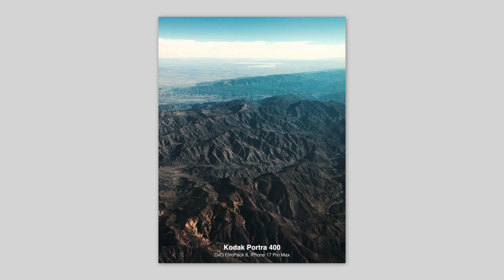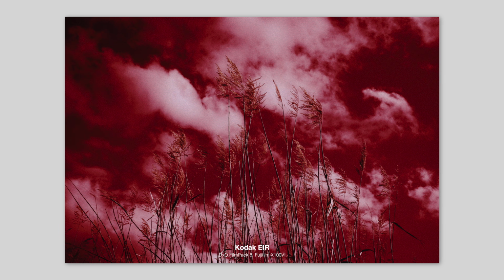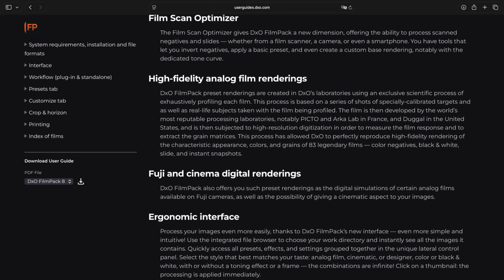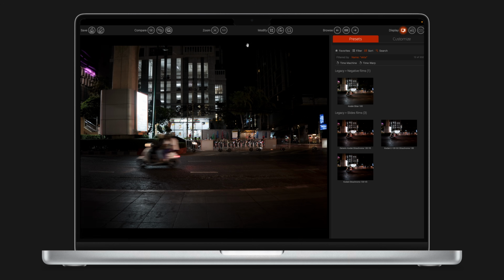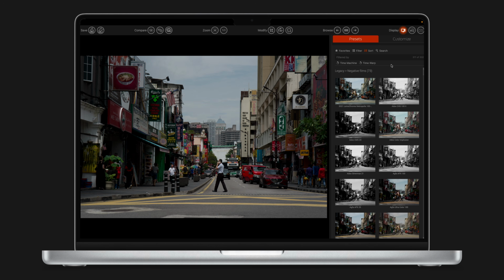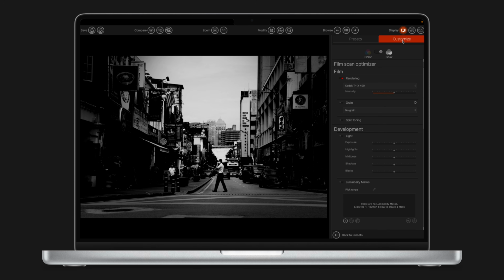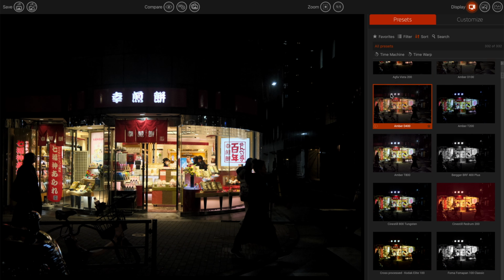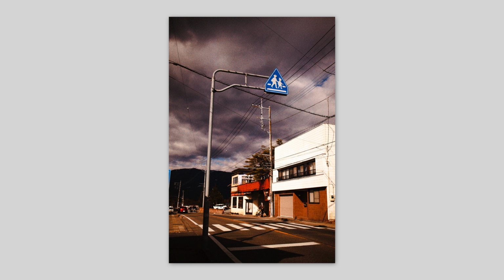DxO's FilmPack 8 is the Ultimate Film Emulation – 153 Films Available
FilmPack 8 is my new favourite secret weapon.